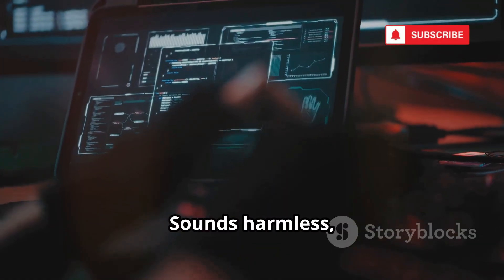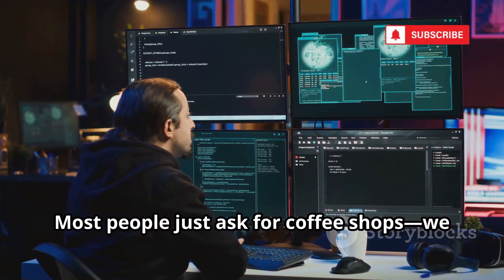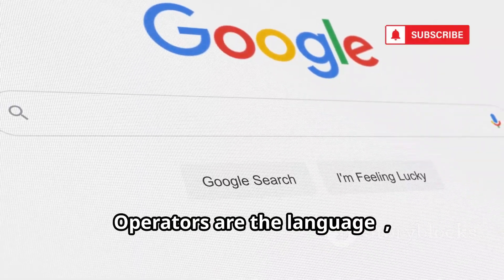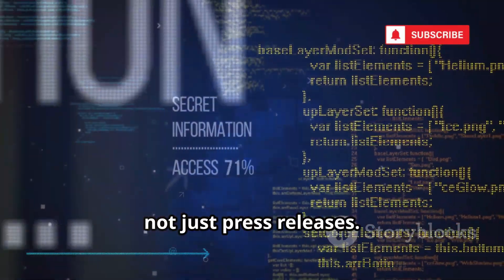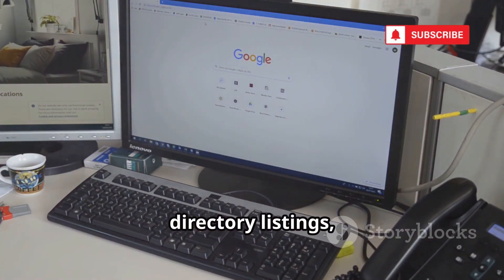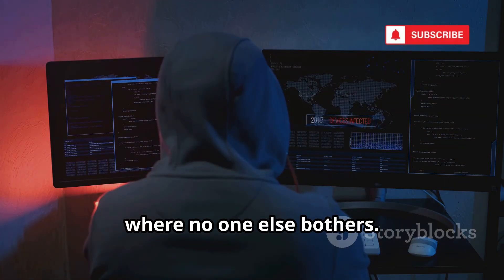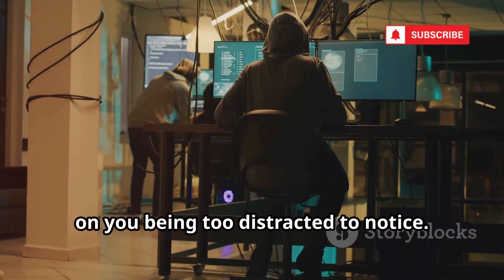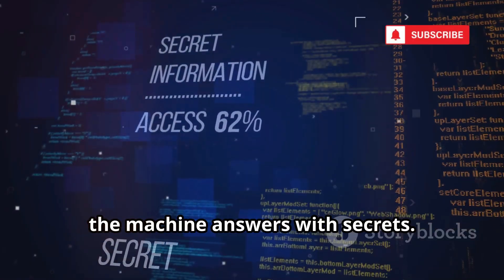10 Secret OSINT Tricks To Track Down Anyone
10 Secret OSINT Tricks Every Hacker Must Know

In this video, we unravel the truth behind digital identities and the illusion of privacy in our hyper-connected world. Discover how your personal data is stored, commercialized, and traceable through simple yet powerful OSINT (Open Source Intelligence) techniques. Learn about Google Dorking, reverse image searches, metadata analysis, social media footprints, email headers, WHOIS lookups, and Shodan searches to uncover hidden data and digital breadcrumbs. We’ll also explore the dangers of GPS metadata, data breaches, username enumeration, and more. Whether you want to protect your privacy or understand the digital trails we all leave behind, this guide is essential viewing.
OUTLINE:
00:00:00
The Illusion of Privacy

00:00:16
The All-Seeing Eye of Google

00:01:12
The Ghost in the Photograph

00:02:08
The Whispers in the Code

00:03:09
The Digital Self

00:04:00
The Unsealed Letter

00:04:49
The Deed to the Digital House

00:05:35
The Map of Exposed Nerves

00:06:23
The Photograph's Confession

00:07:17
The Ghosts of Breaches Past

00:08:06
The One Name to Rule Them All

00:08:52
The Power in Your Hands